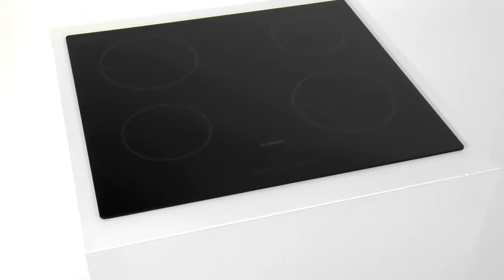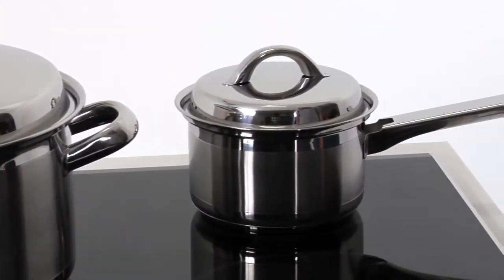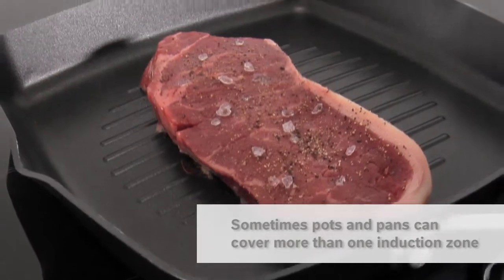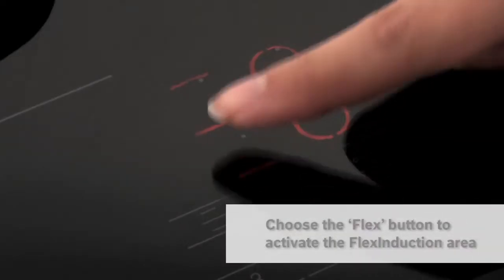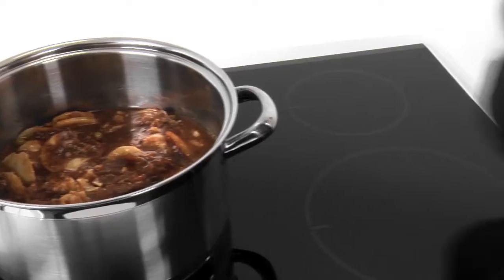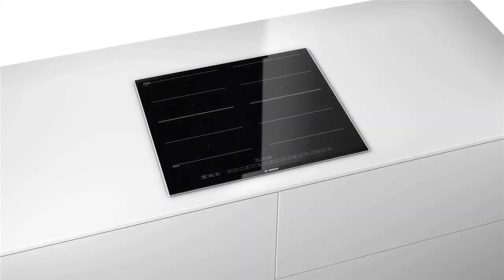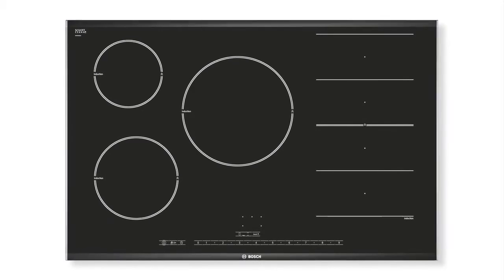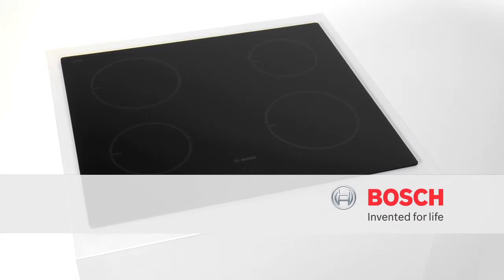Bosch FlexInduction Hob Feature Video